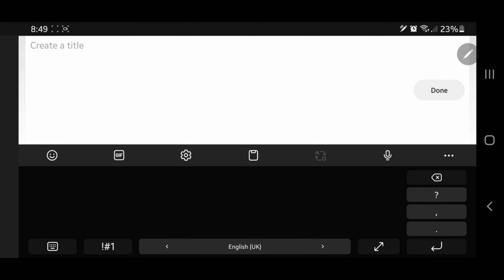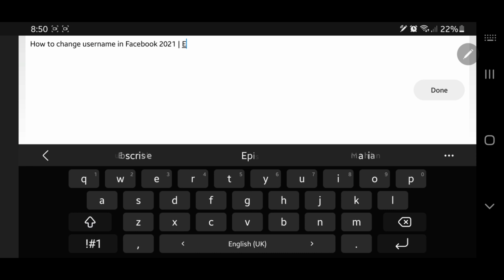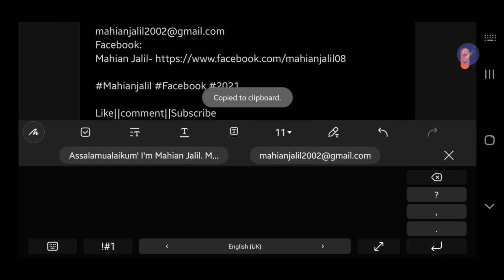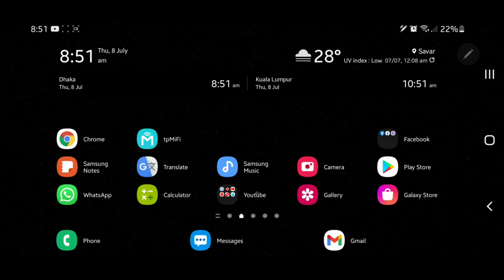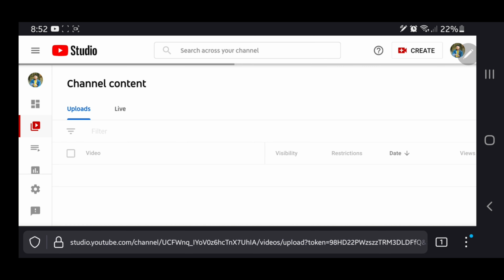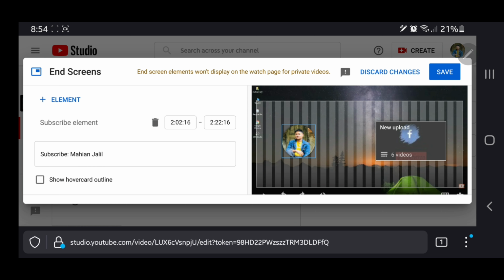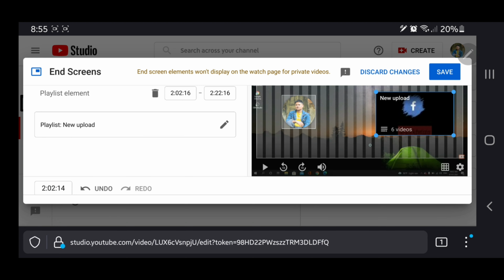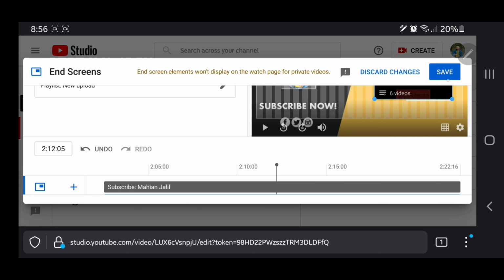How I upload a video on youtube by mobile 2021 | A requested Video | English tutorial | Mahian Jalil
'Assalamualaikum'
I'm Mahian Jalil. My Video is for helpful propose. I am showing about social media & technology problem that we all face in our daily life. Please don't copy the content❌. It's only for helping and rising hand. In this video I am showing how I upload a video in YouTube 2021. [Requested video]

Time Stamps:
00:00 - Start
00:07 - Topic
00:13 - Intro
00:21 - Main statement
00:24 - First step
03:14 - Second step
08:44 - Outro